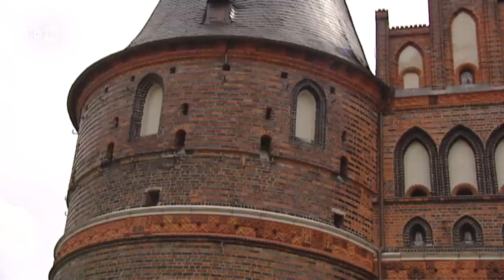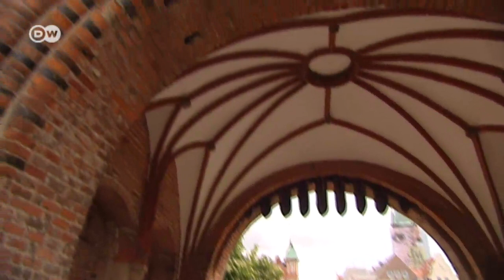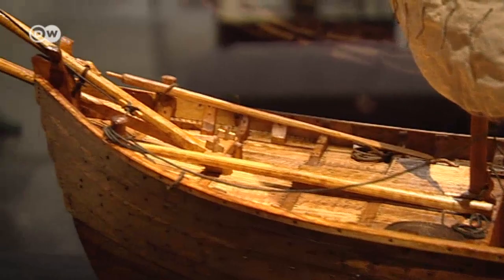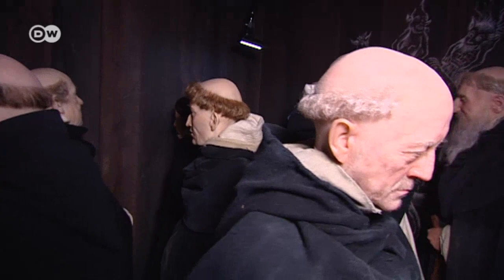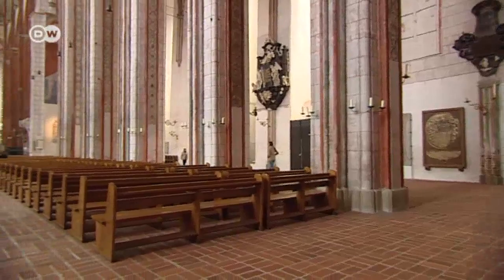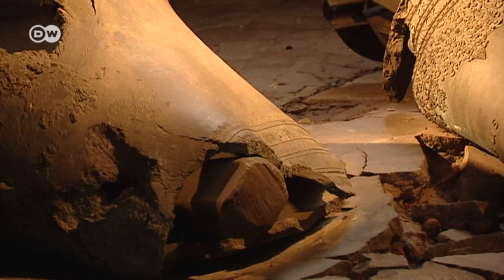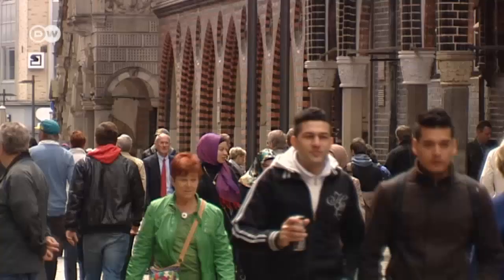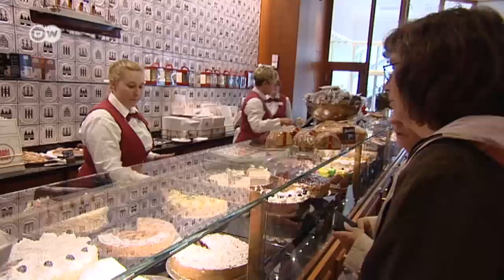Lübeck - Queen of the Hanseatic League | Discover Germany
Centuries ago Lübeck was a major trading power. The well-preserved old town testifies to its glory and wealth in medieval times. Lübeck’s old town, comprising around 1,800 listed buildings and historic alleyways, was awarded UNESCO World Cultural Heritage status in 1987. The main landmark, the Holstentor, is a fortified gate. In medieval times the city built a system of barriers to protect the Hanseatic League capital and the rich merchants who lived there.